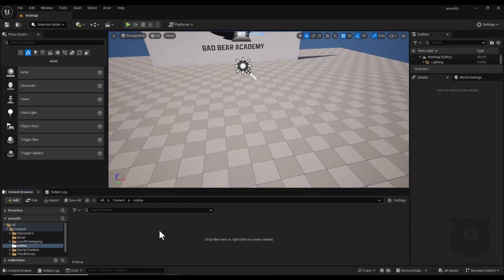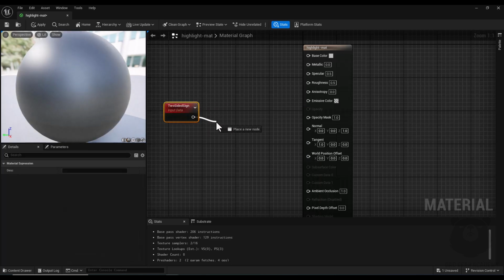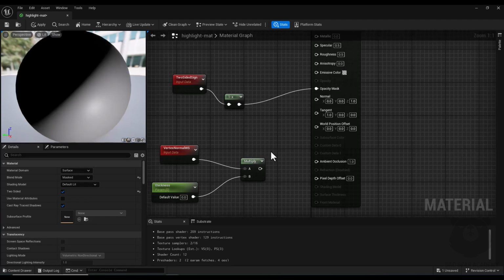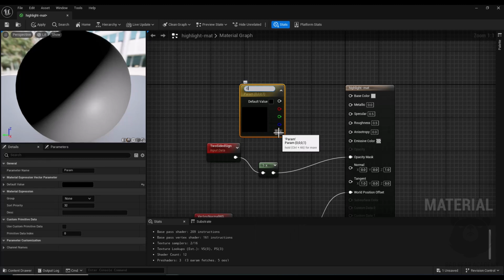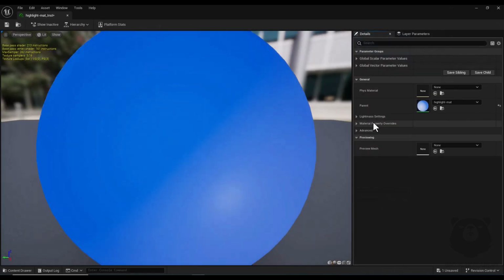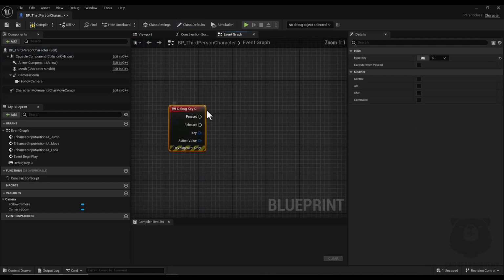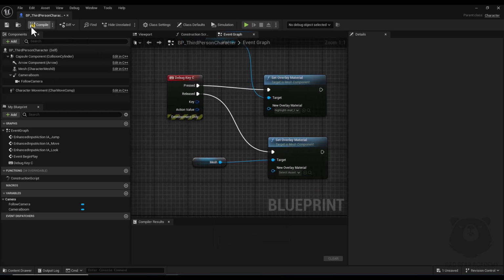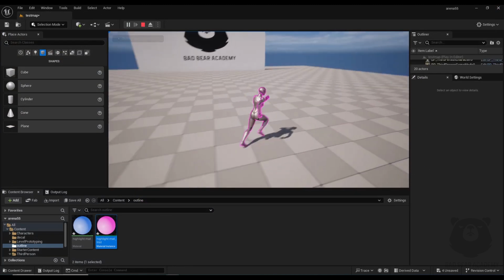how to make outline for any object in unreal engine 5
in this tutorial you will learn how to make outline for objects with diverse colours in unreal engine 5.